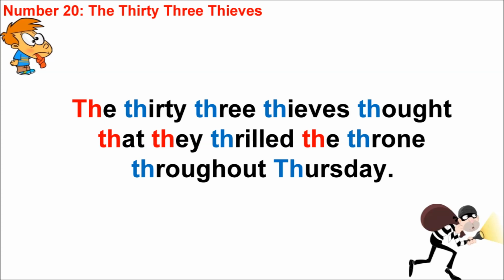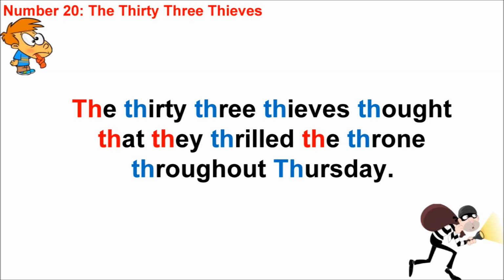Teacher Ham's Tongue Twisters: No. 20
Follow me online:
 @Teacher Ham

Teacher Ham's Tongue Twisters!
Truly terrifying tongue twisters for kids by Teacher Ham!

Have fun and improve your English speaking with this series of 25 tongue twisters.

No. 20 The Thirty Three Thieves

The thirty three thieves thought that they thrilled the throne throughout Thursday.

Sincere thanks to my good friend & fellow educator Mr Deta Clark for kindly sharing the tongue twisters.
Video Series developed by Samuel Alexander Barbour.